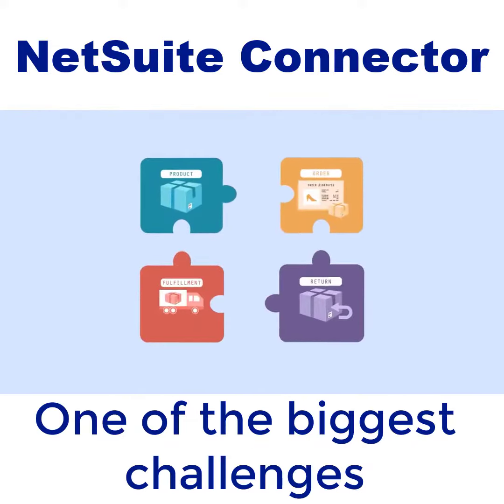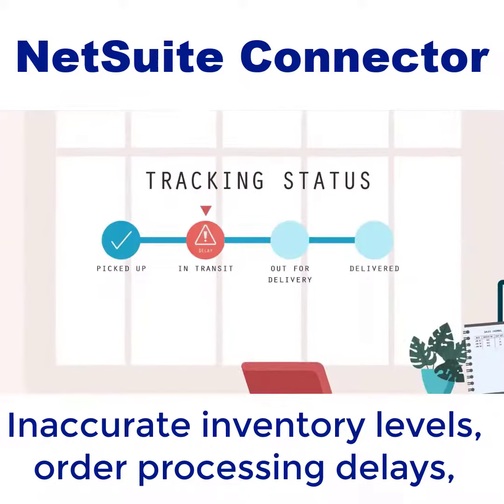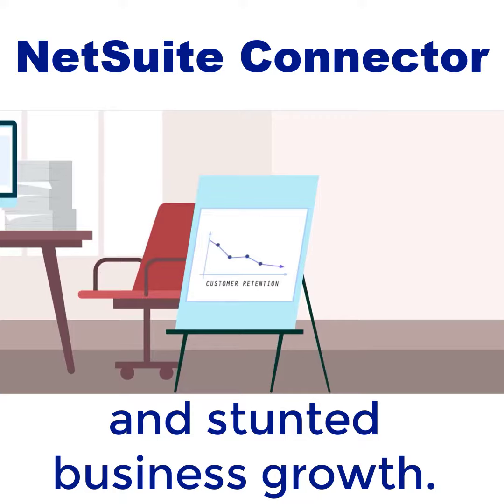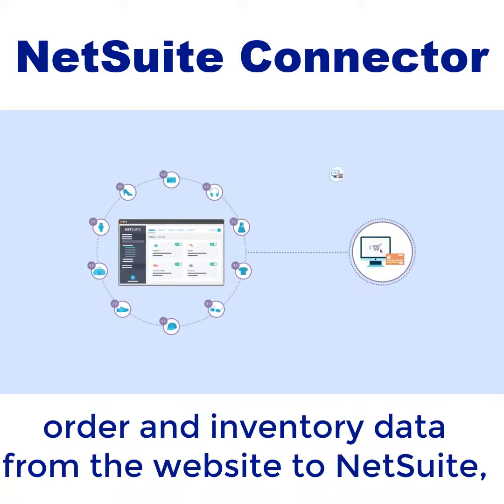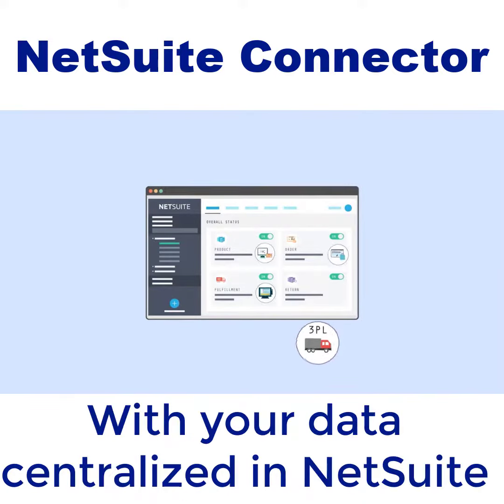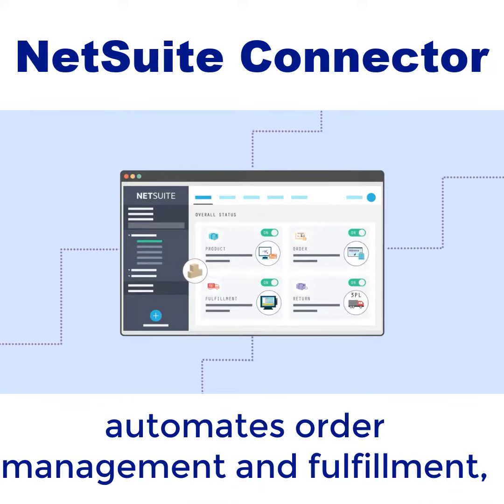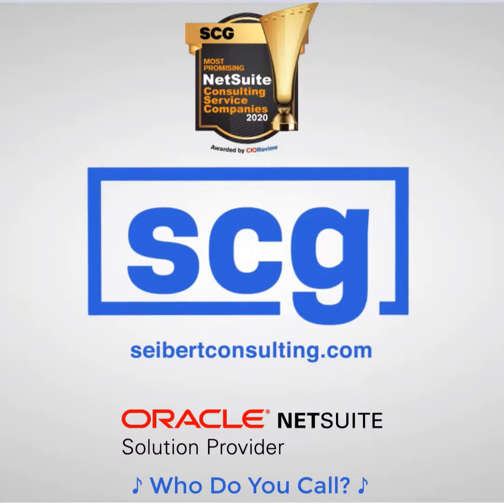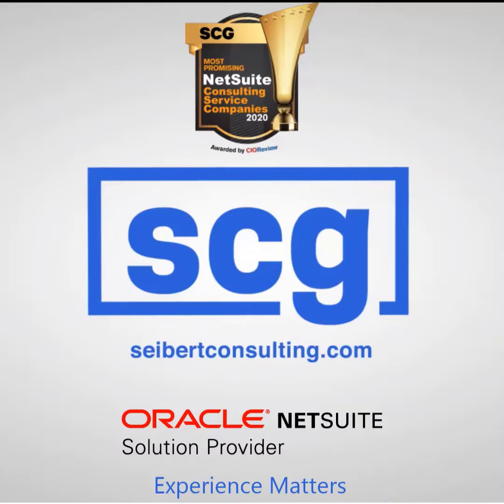NetSuite's New Commerce Connector: How To Use It